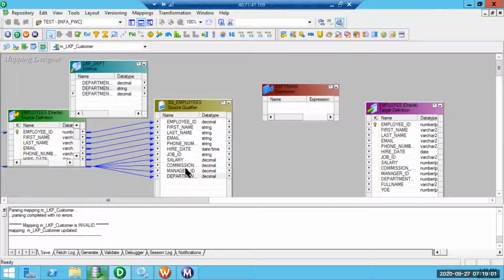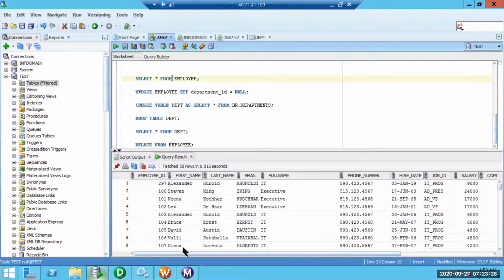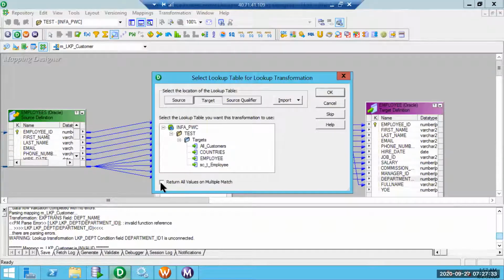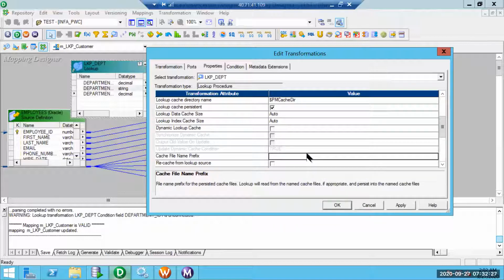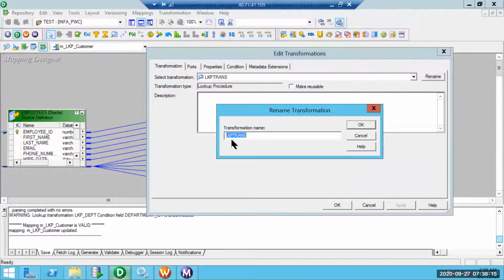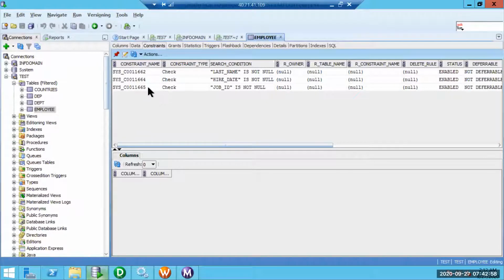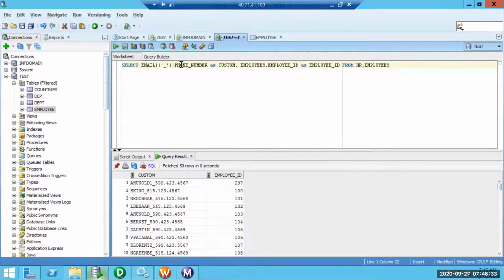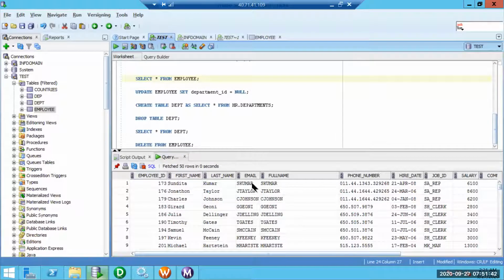Configuring Unconnected Lookup in Informatica PowerCenter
Unconnected Lookup configuration in Informatica PowerCenter.
How to populate more than one field using unconnected Lookup